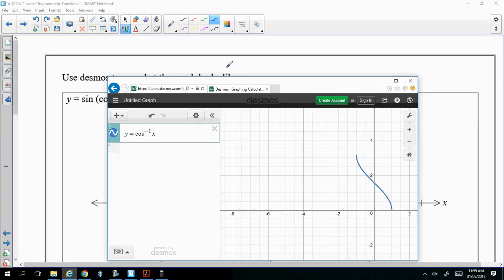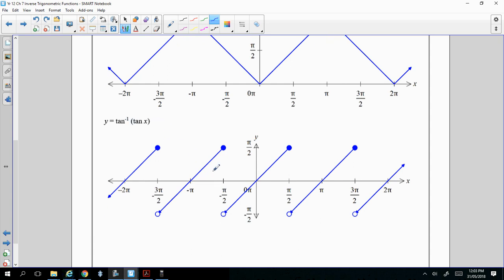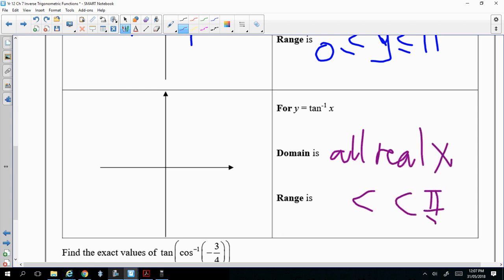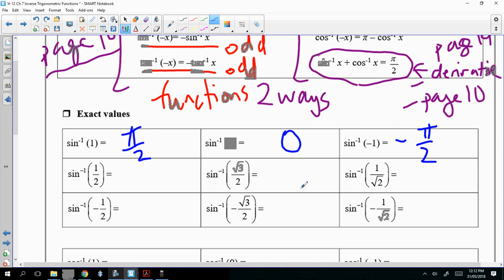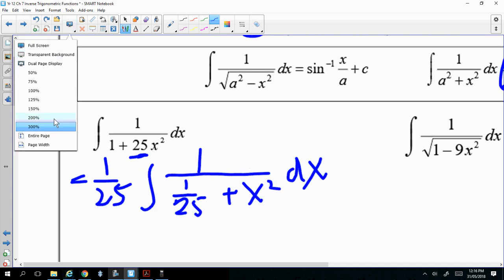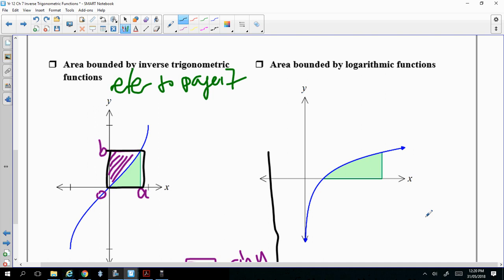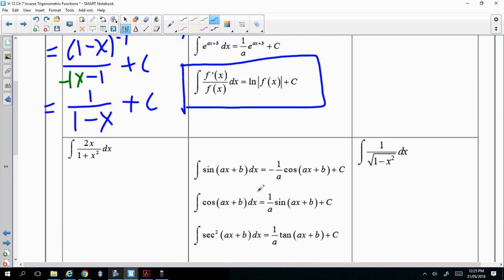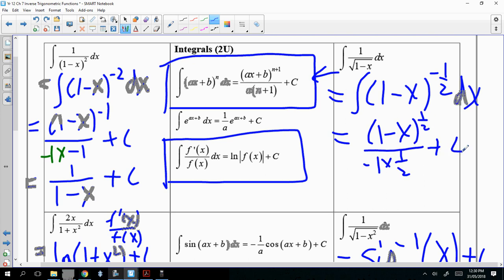Yr 12 Inverse Trigonometric Functions Review